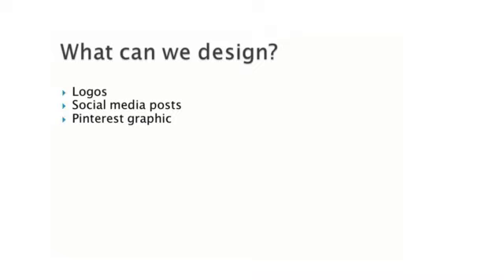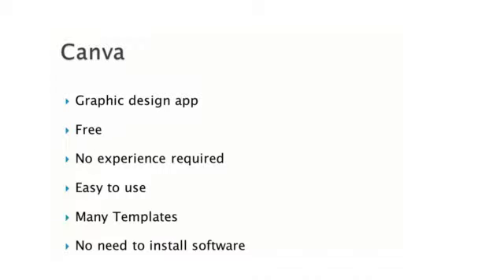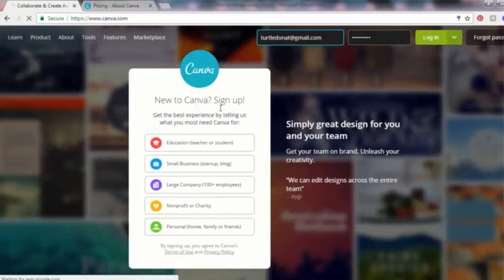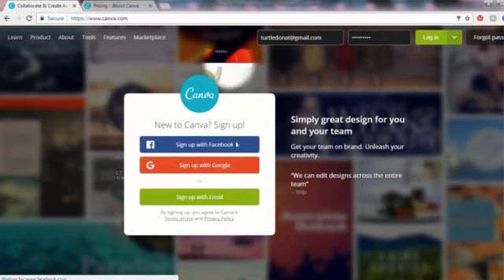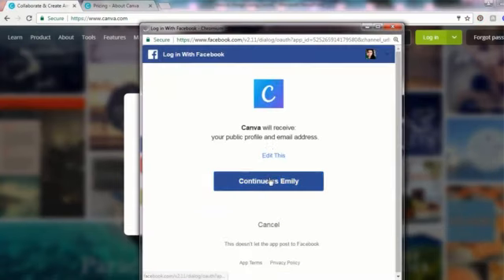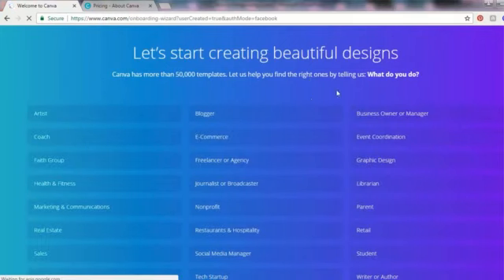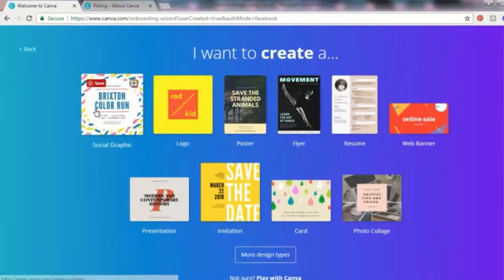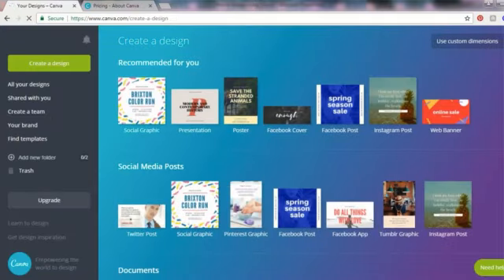How to learn Graphics Desigining Without PhotoShop | Canva Desigining Course 2023 | Course Review